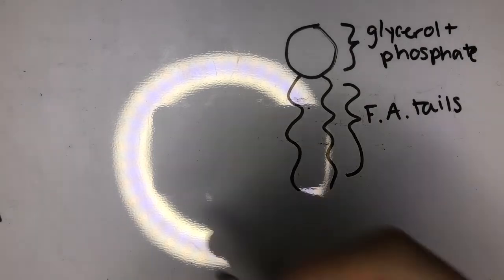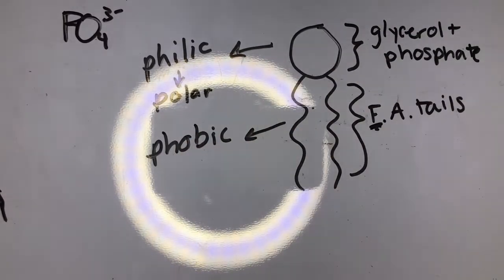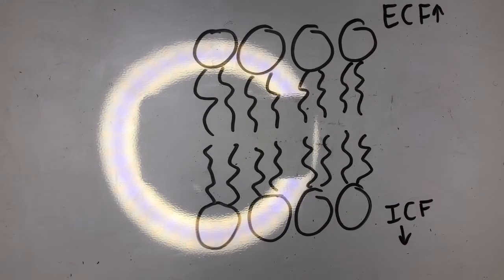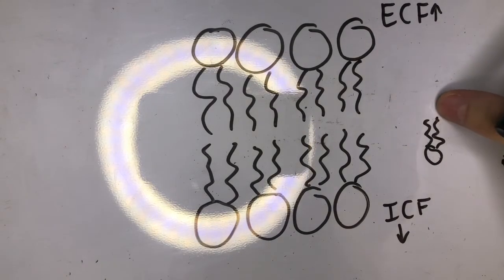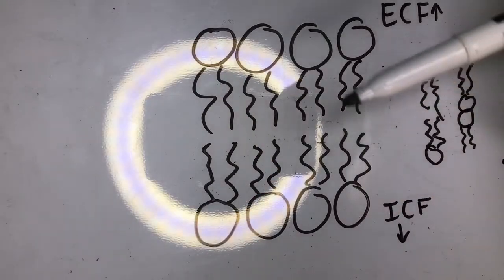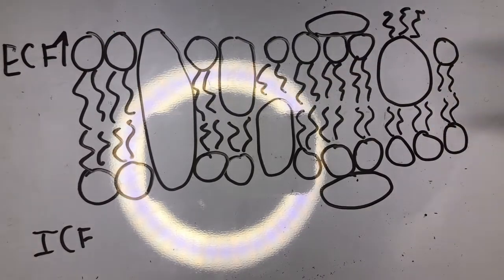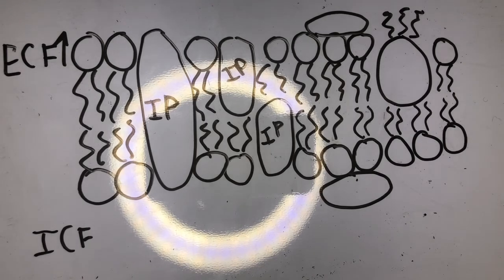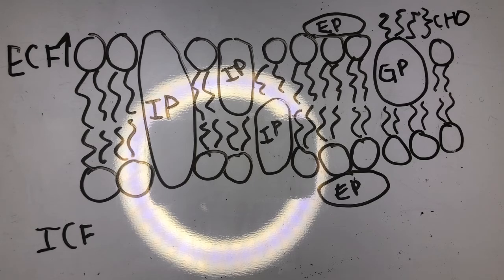IC ANP Membrane Review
Trial for Ithaca College ANP membrane review